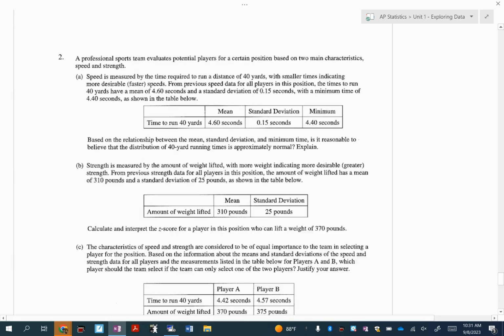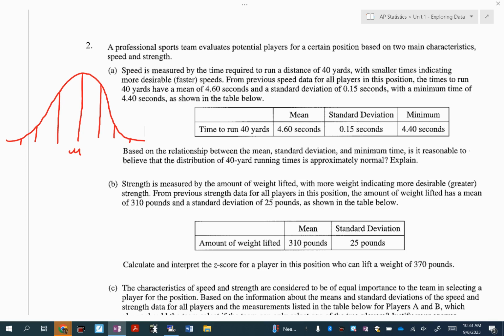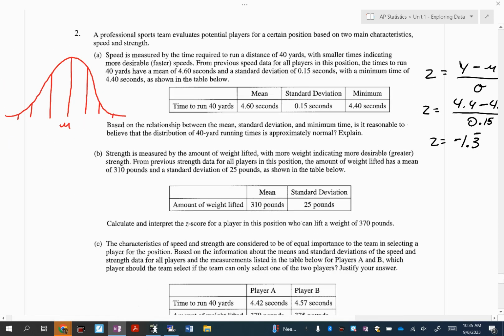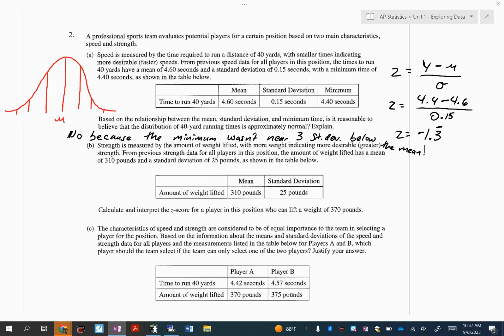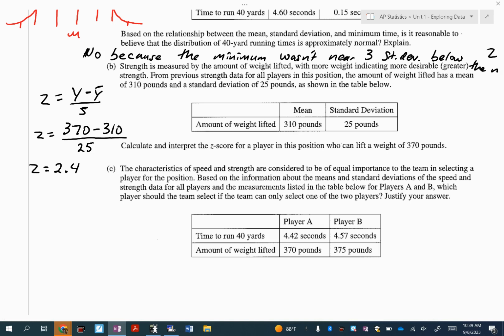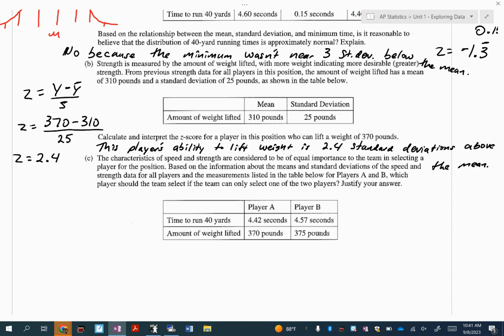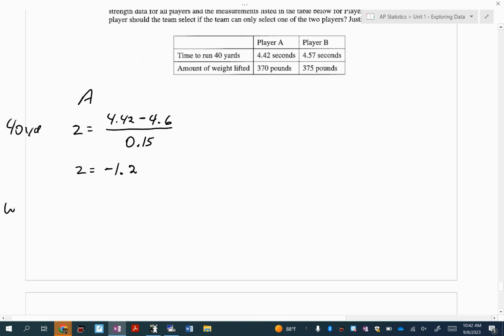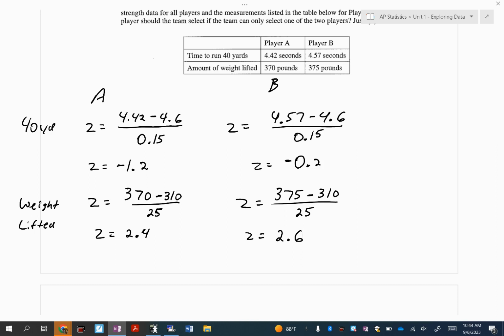Unit 1 FR Review #2